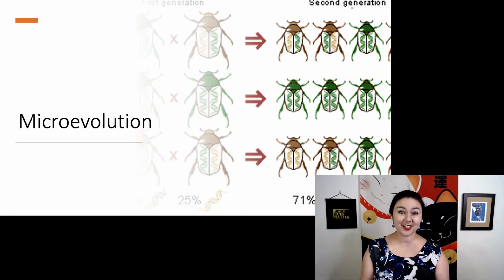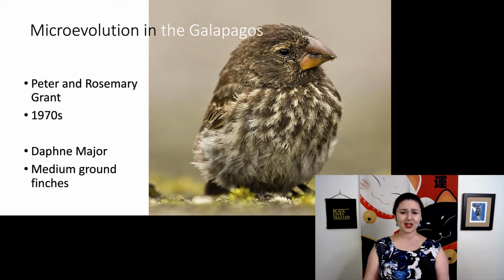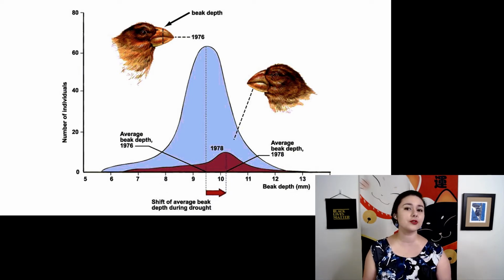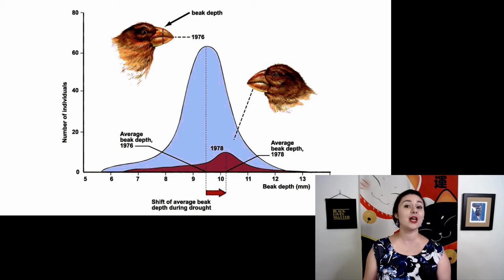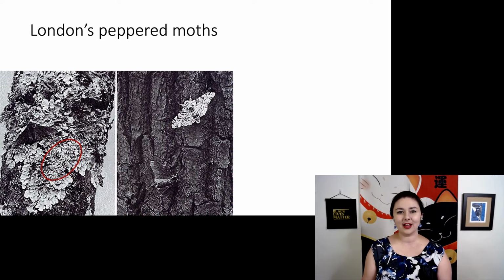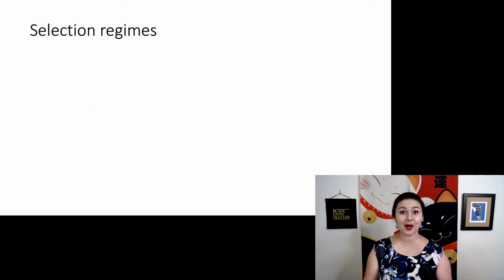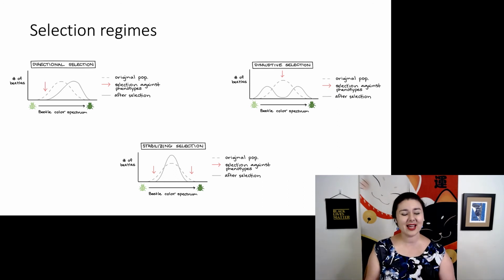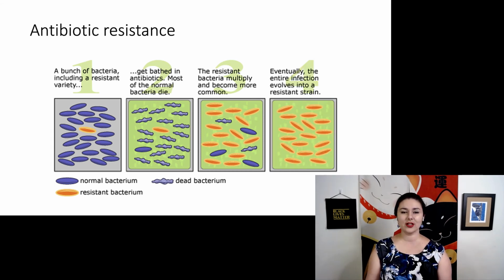Microevolution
Microevolution, Important evolutionary concepts part 2
Microevolution is one of the easiest types of evolution for people to understand, and is a great starting place to educate people about evolution.  It also impacts us in important ways such as antibiotic resistance.